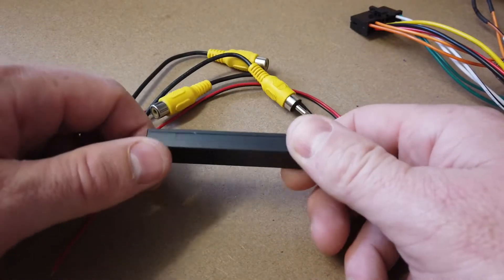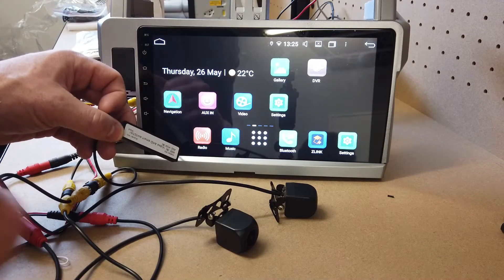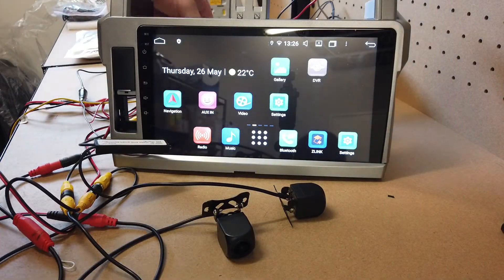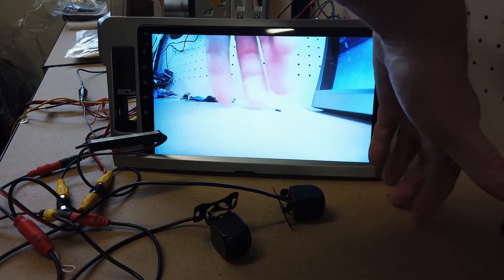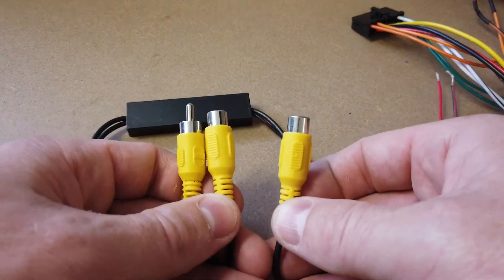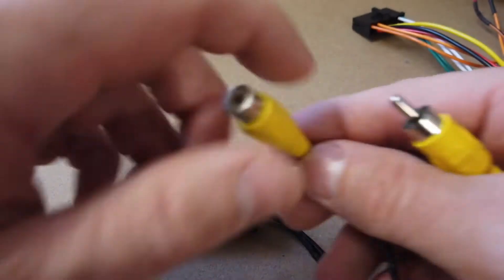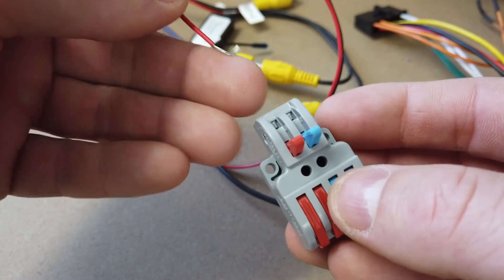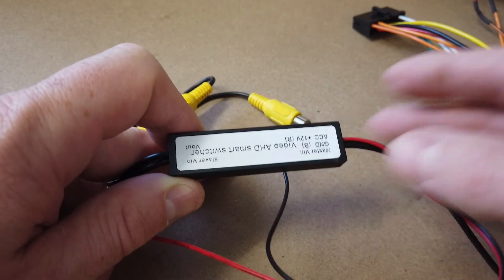2 to 1 Auto Camera Switch System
Quick Video How to install your 2 to 1 Auto Camera Switch System